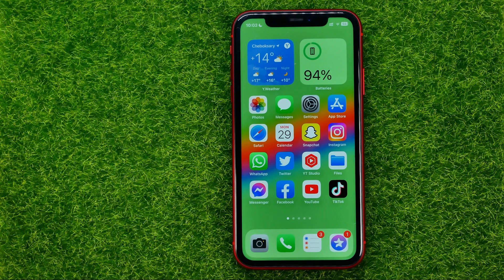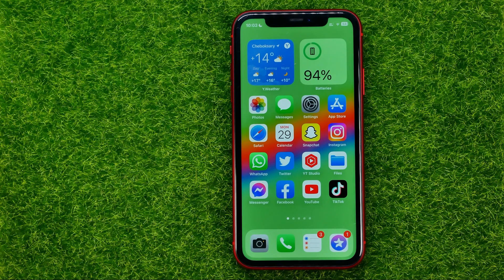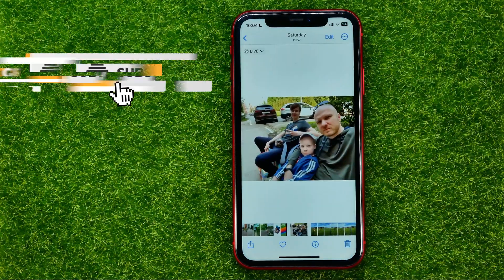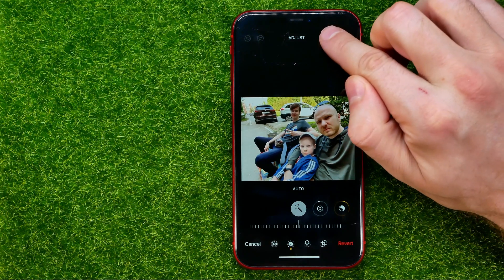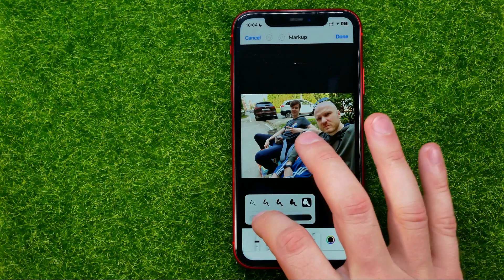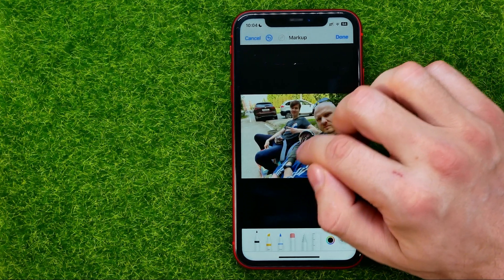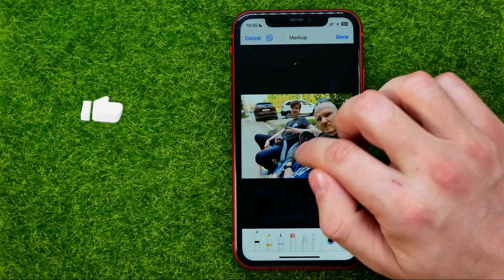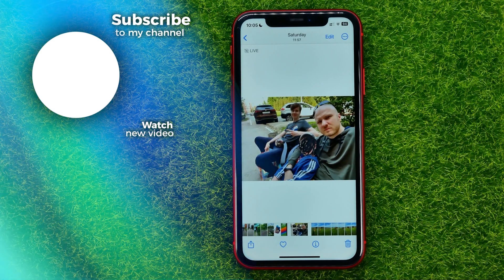How to Blur a Photo on iPhone - Full Guide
If you are looking for a video about how to, here it is!

00:00 - Intro
00:23 - How to blur a photo on iphone